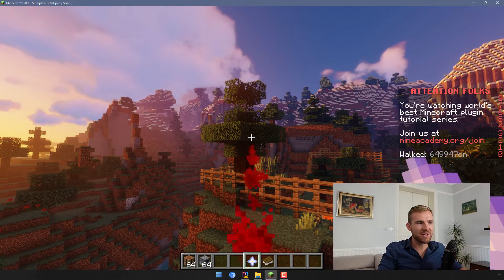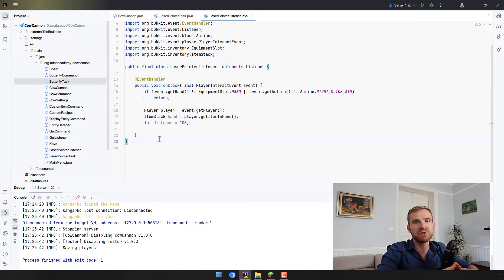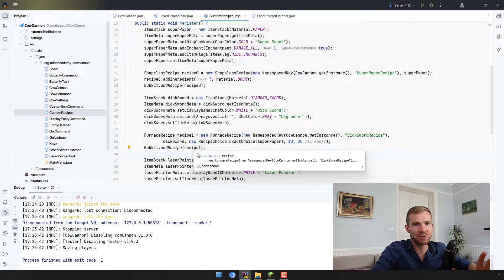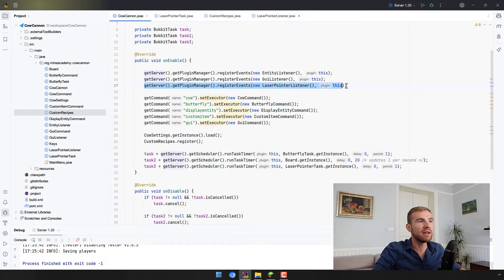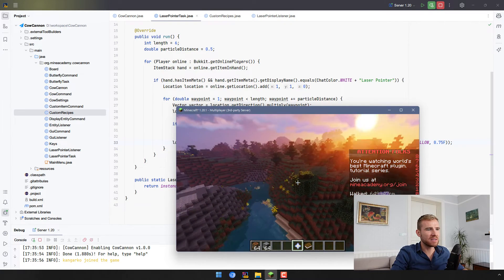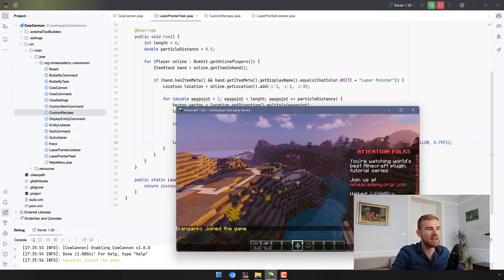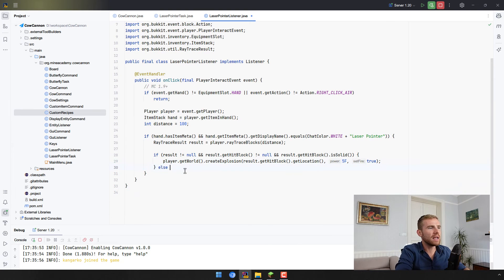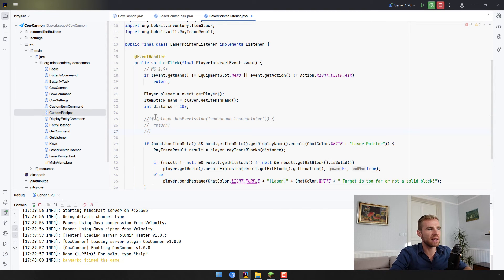Ep15. Laser Pointer (Ray Tracing, Vectors, Particles) - Minecraft Plugin Development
Make guns in Minecraft (without mods or data packs)! I'll show you how to create a laser pointer gun using vectors and particles that will explode target blocks.

This is really cool if you combine this with my previous video where I taught you how to create a custom recipe to make the laser pointer.

Welcome to Minecraft plugin development tutorial series! In this episode, we'll cover:

- Making guns — How to create working guns in Minecraft WITHOUT mods, data packs, not even resource packs!
- Vectors — How to manipulate vectors to spawn a laser beam in the direction where player is looking.
- Particles — Spawning particles with custom color and size.
- Ray tracing — How to find blocks in the distance using Bukkit's ray tracing feature.